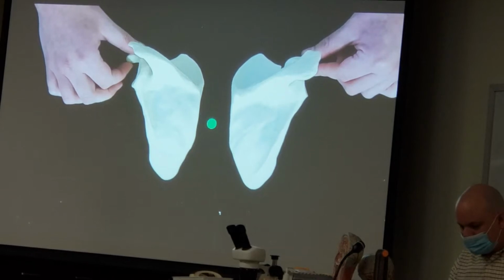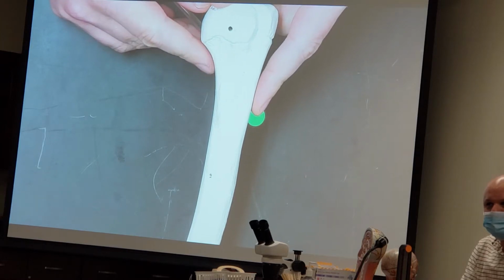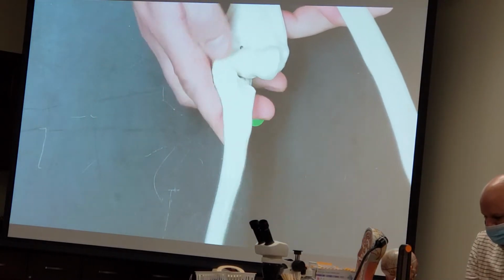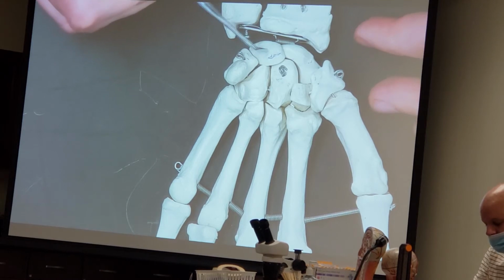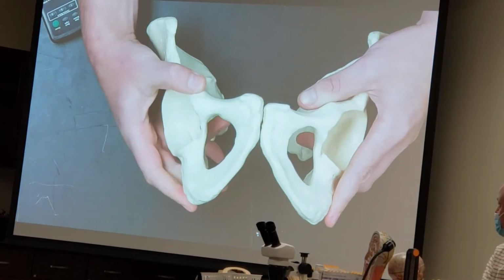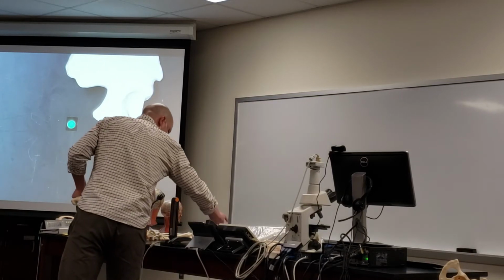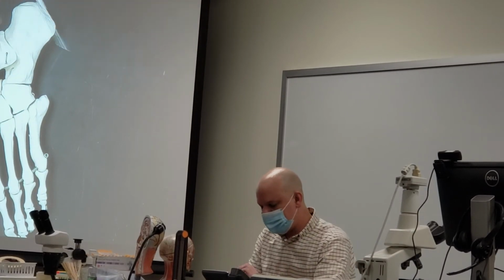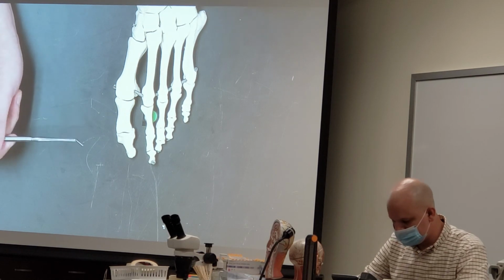rest of bones